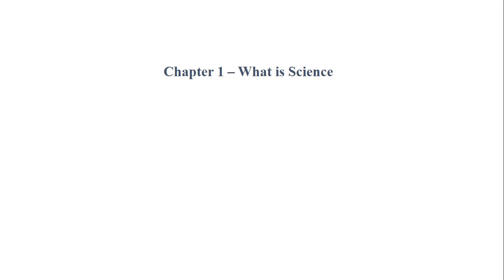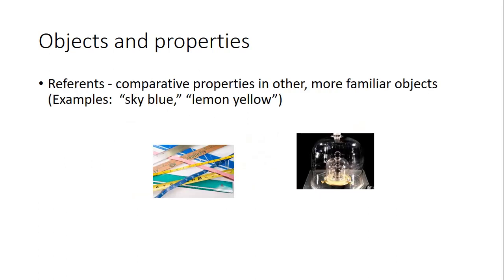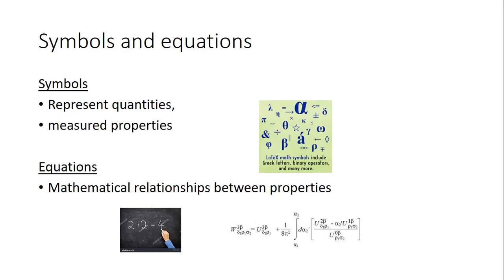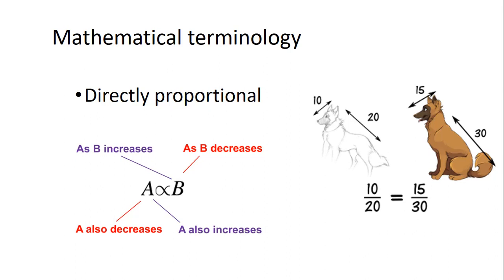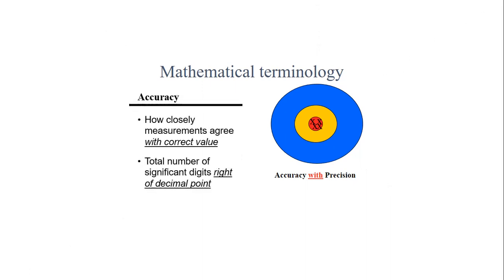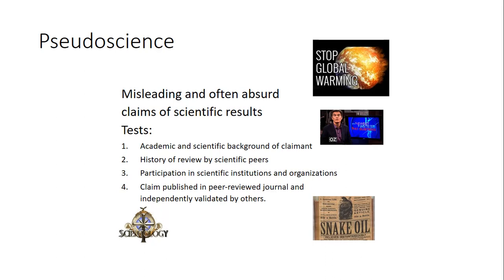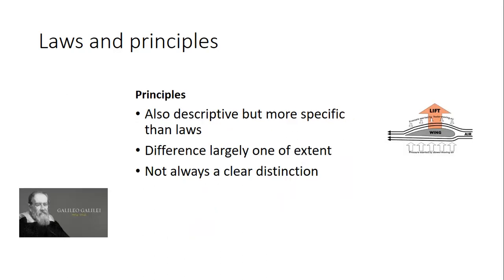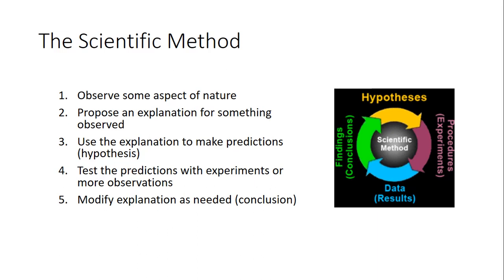what is science